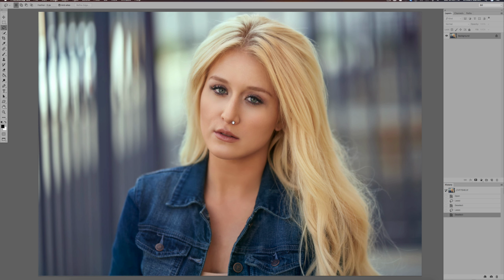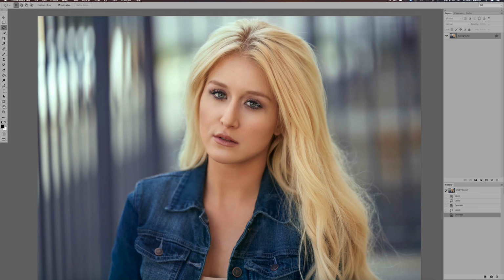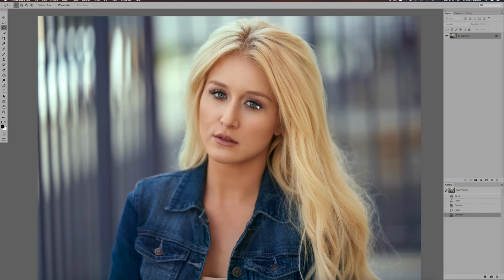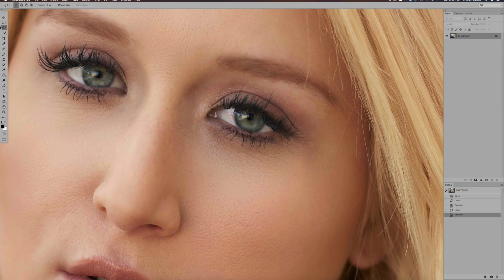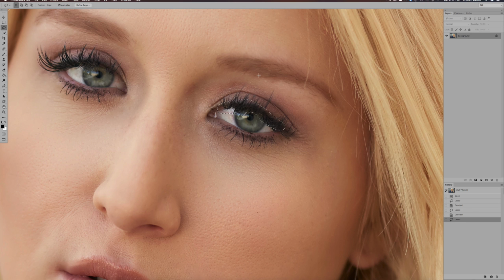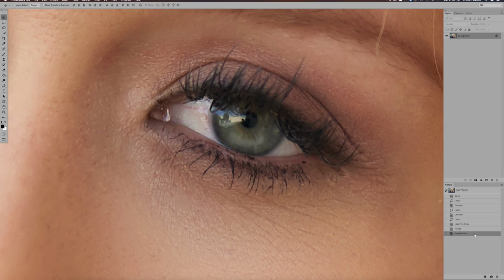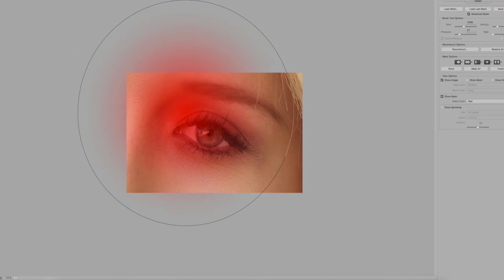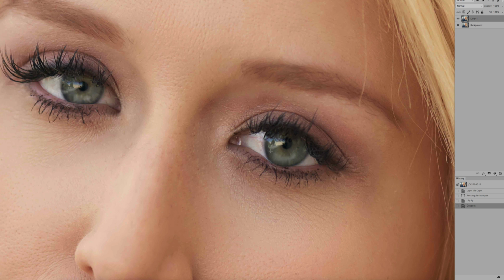Eye Opening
Quick tip on eye retouching.